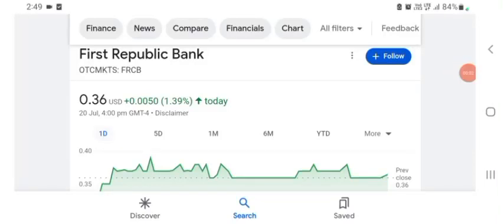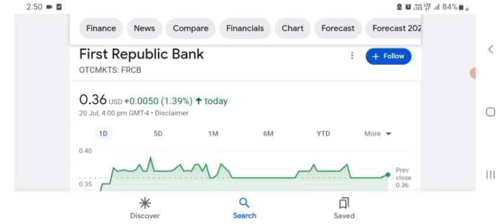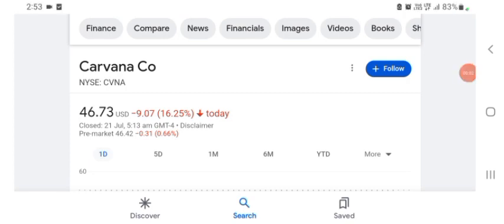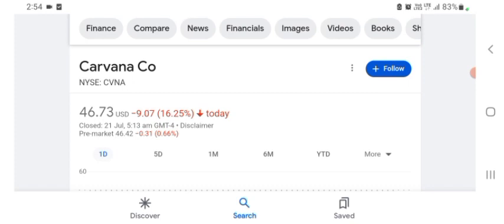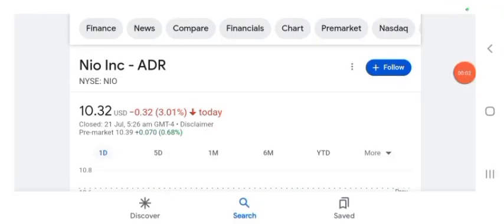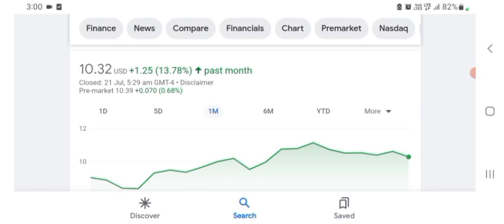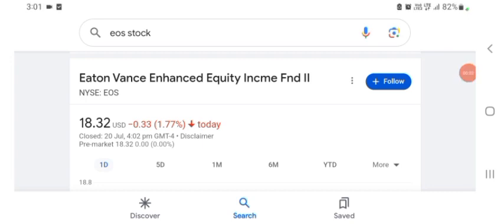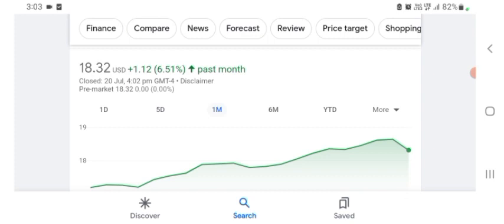FRCB Stock- First Republic Bank Stock Breaking News Today | FRCB Stock Price Prediction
FRCB Stock- First Republic Bank Stock Breaking News Today | FRCB Stock Price Prediction | FRCB Stock Price Target